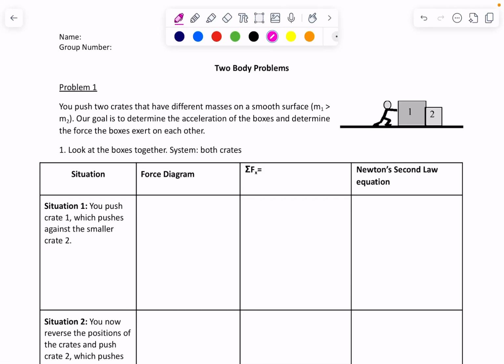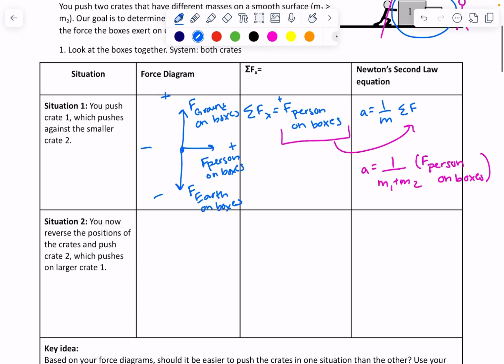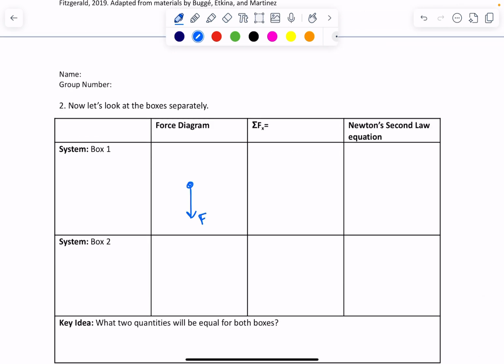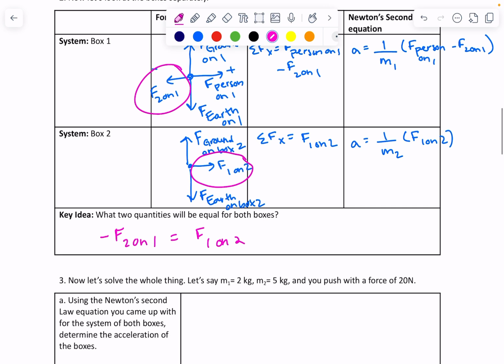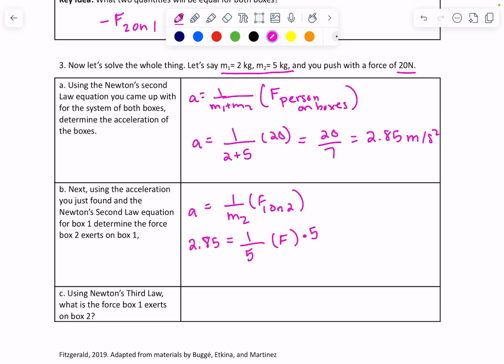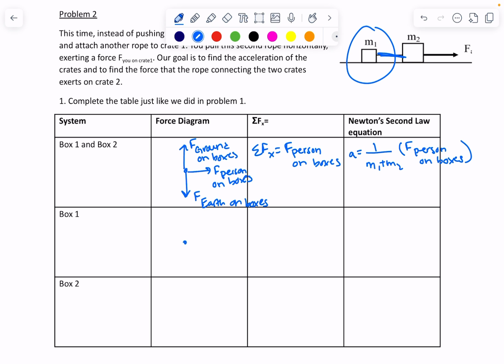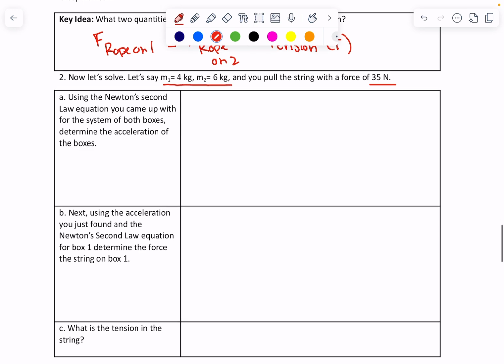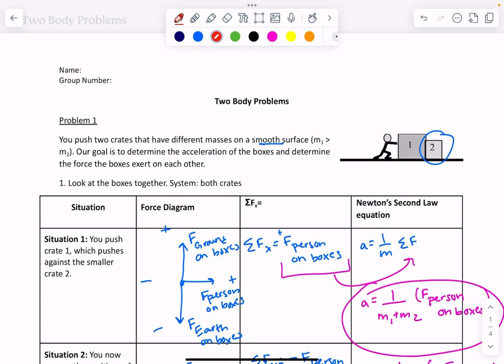Solving Dynamics Problems With 2 Objects